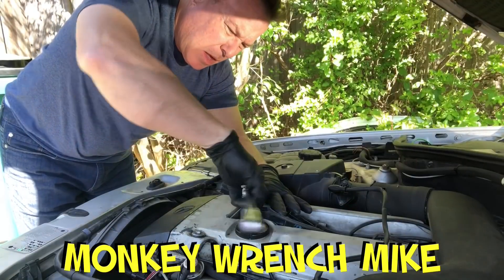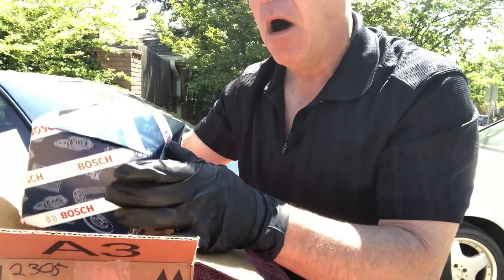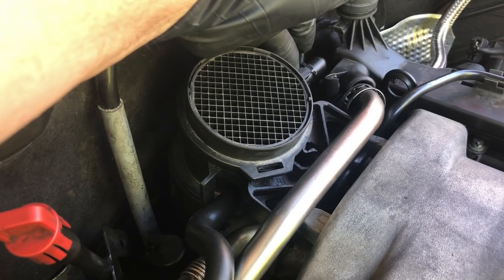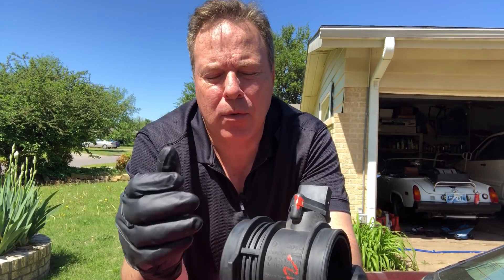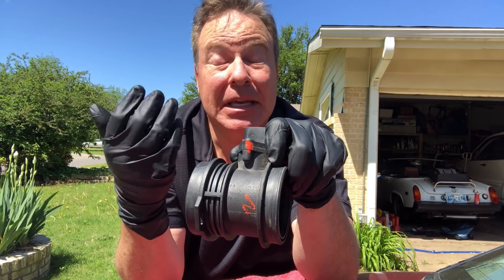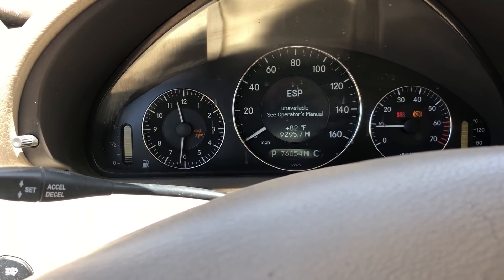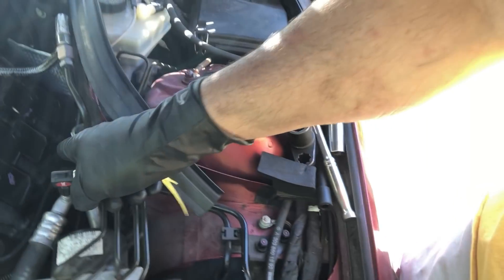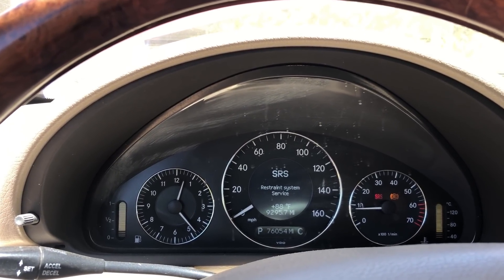Can a Mass Air Flow Sensor Fix a No-Start Car?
Video 3 as Monkey Wrench Mike tries to get a Mercedes CLK320 back on the road! This time he tries a new MAF sensor? Are they all created equal?